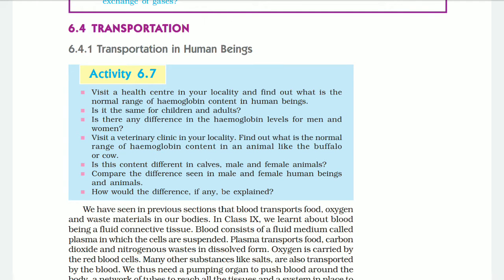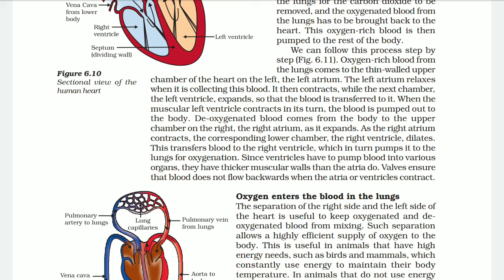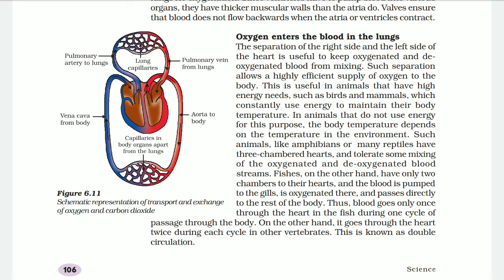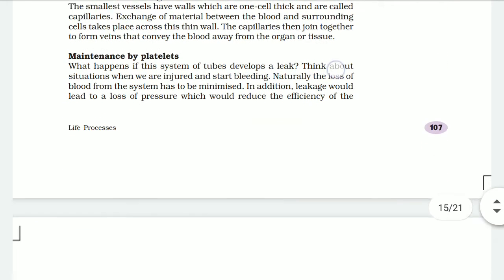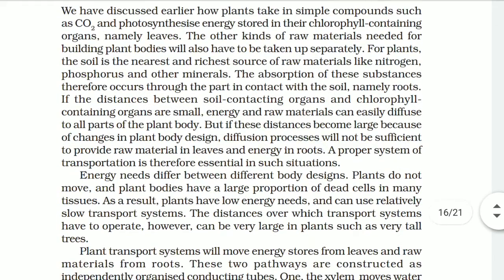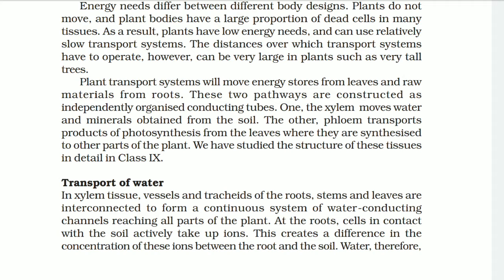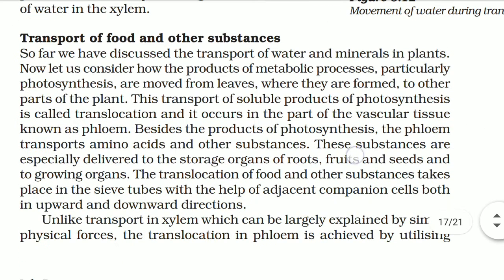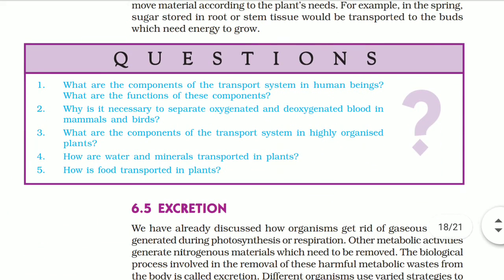Class 10 ch 6 part 5